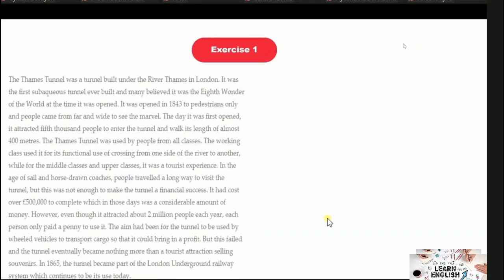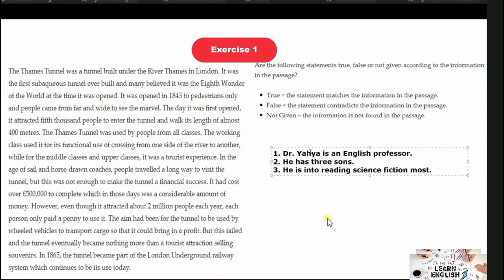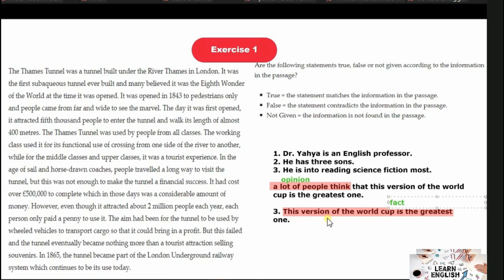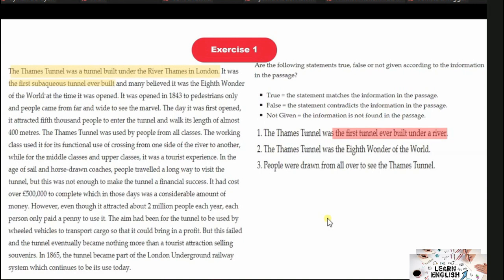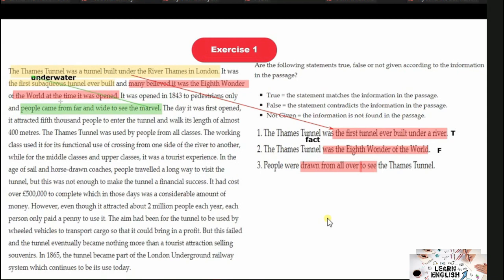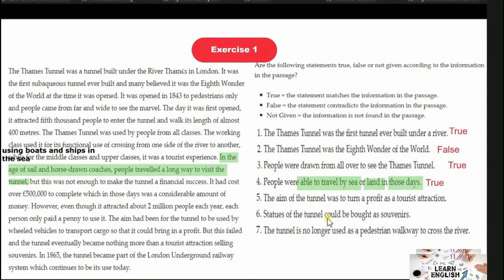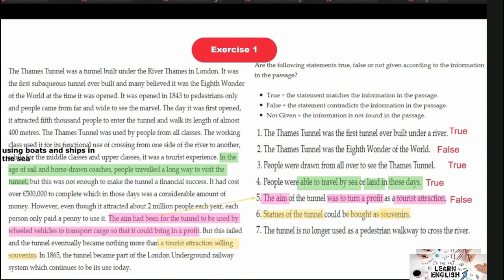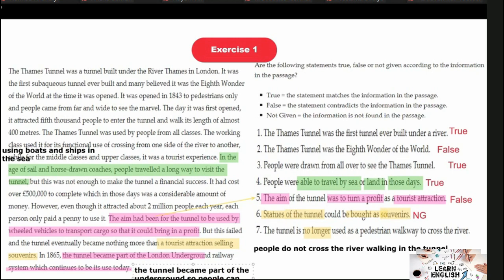IELTS READING PRACTICE TEST AND GUIDANCE 2023 WITH ANSWERS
IELTS reading practice test and guidance 2023 with answers include two exercise with detail guidance. These reading practice test and guidance will helpful for you to understand IELTS reading strategies and concepts.